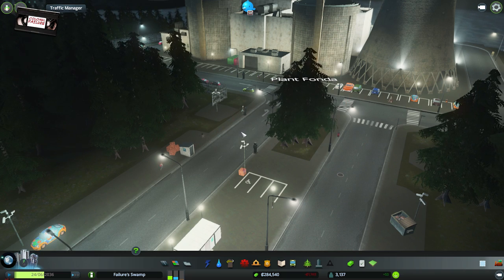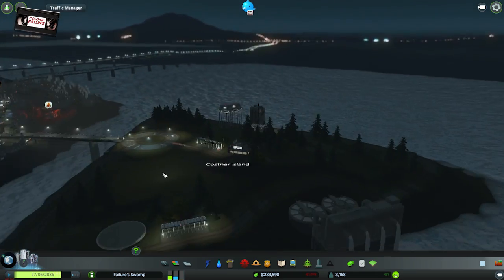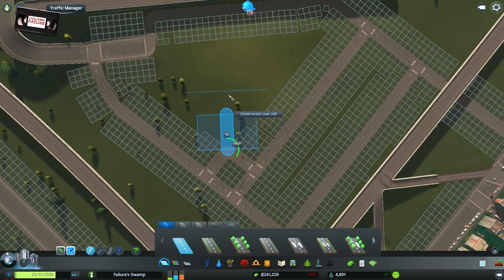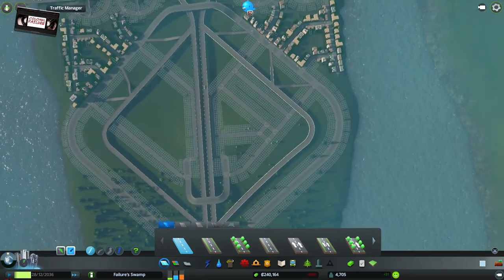Cities Skylines After Dark Design Series #5 : Somewhat symmetrical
Continuing my design-lead playthrough of Cities Skylines After Dark and it's time to start expanding my population more significantly. After this new area is fully operational we'll have a lot more traffic to contend with which should make for the usual befuddlement from yours truly... unless I've got it right for once.

The first city was consumed by a tidal wave, the second suffered endless earthquakes... this time around I'm taking my time to carefully design every new area of the city. Each episode will be specifically tailored to a single subject with a design in mind. Equally, if you've a suggestion for props or assets that may help make the city more "amazing" point me at the workshop.